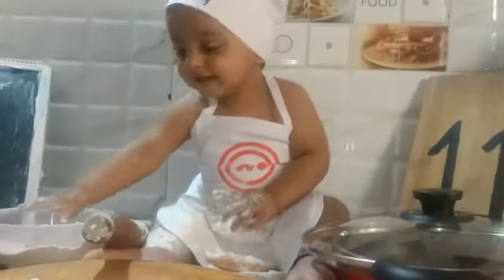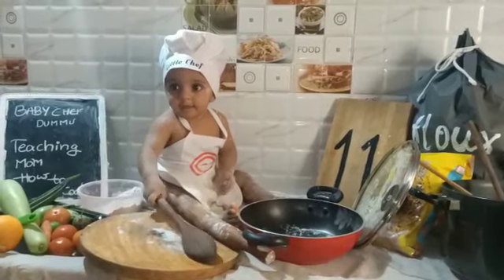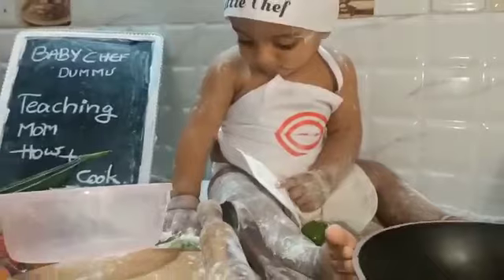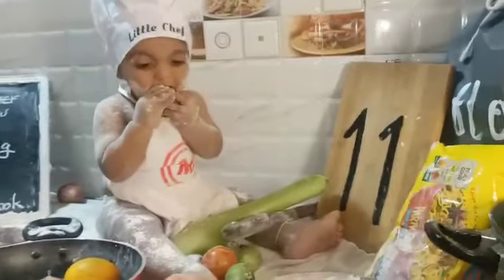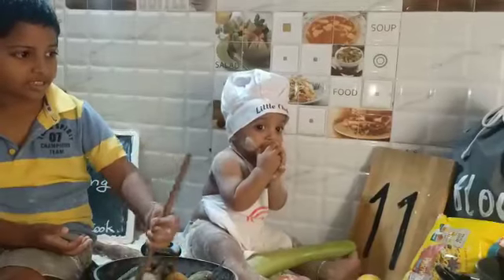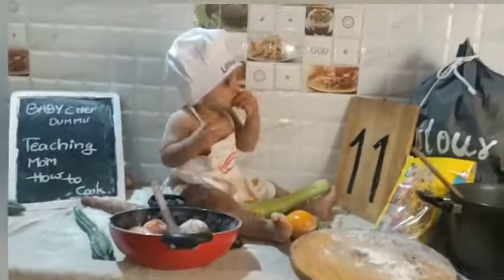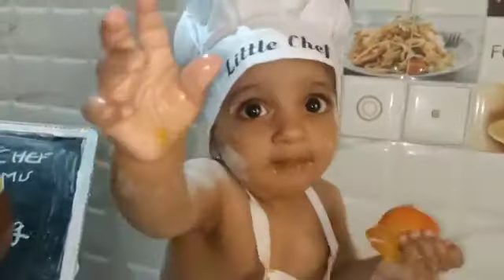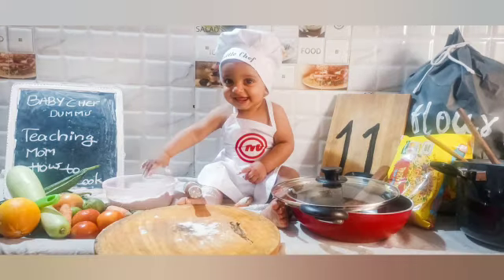babychef theme photoshoot | diy theme photoshoot | monthly photoshoot | 11thmonth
babychef theme photoshoot by dummu .mom memories out of love 💕 u tq so much ...  revealed some of the picture at end of video please watch it

.we will b coming with some interesting videos for sure bye guys